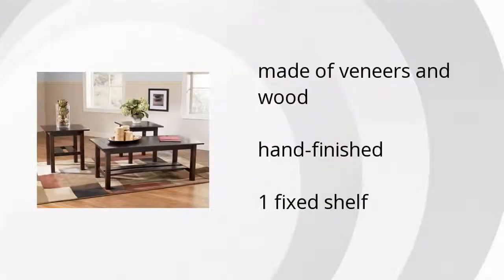Lewis Table (Set Of 3) | Ashley Furniture HomeStore Features Video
Hi I'm from the Buzztala Marketplace, and here are the top features of the Lewis Table (Set Of 3):
• hand-finished
• 1 fixed shelf
Wanna get the best price? Click here!